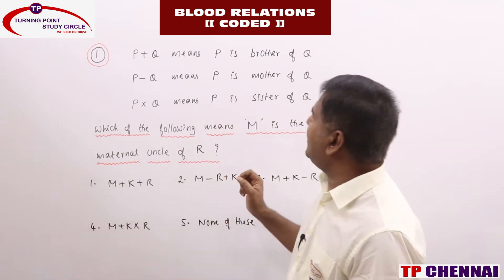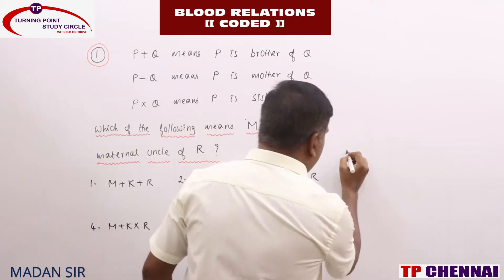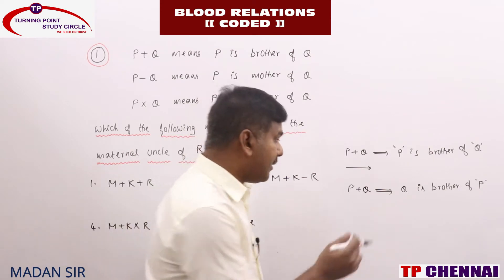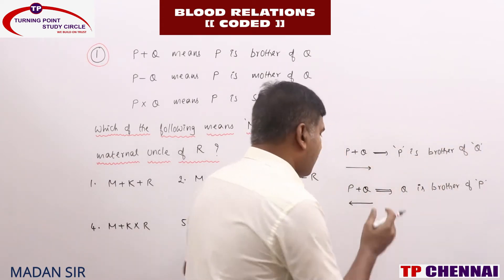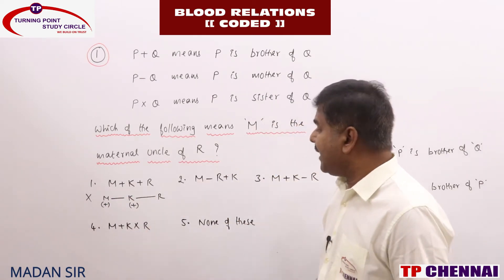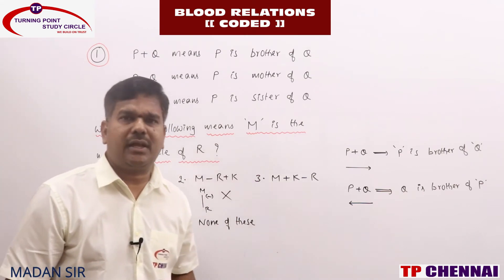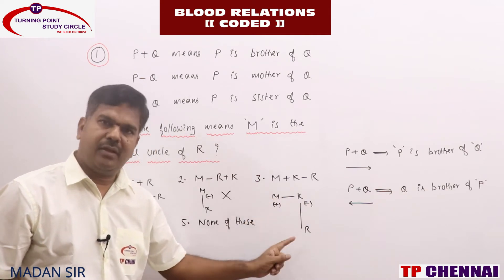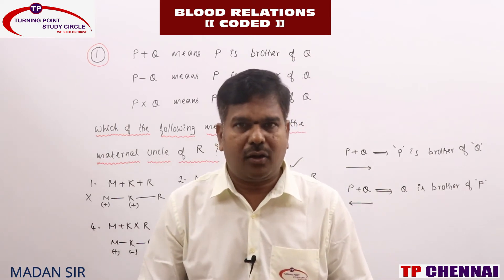IN ENGLISH || BLOOD RELATIONS || CODED || REASONING || SHORT CUTS || MADAN SIR